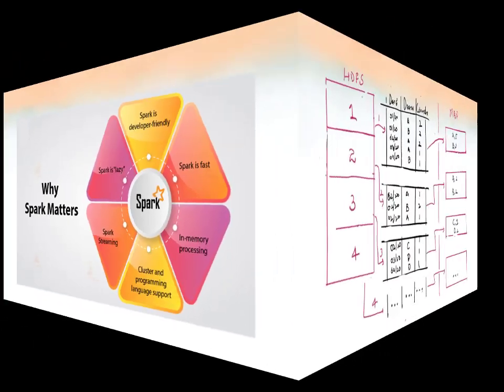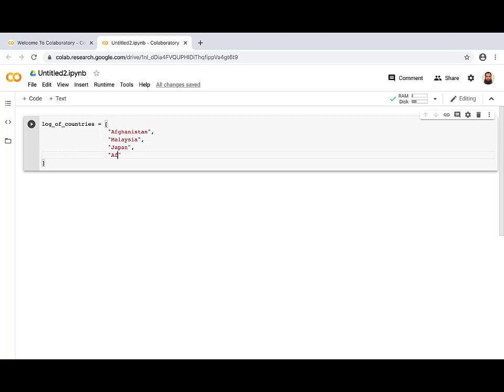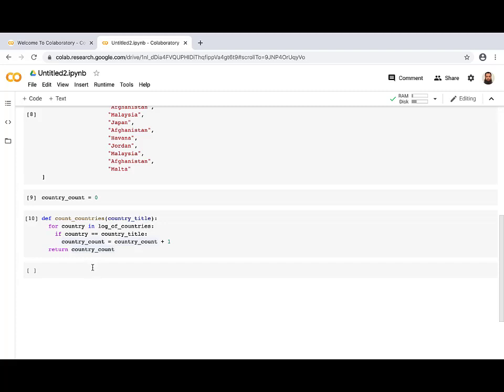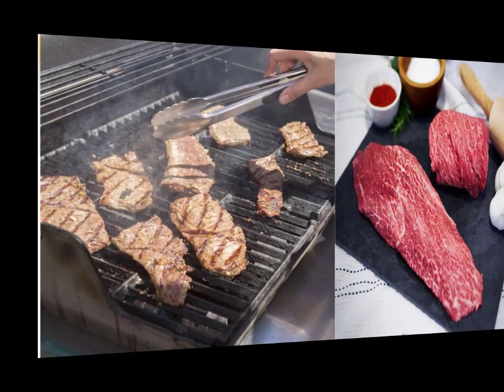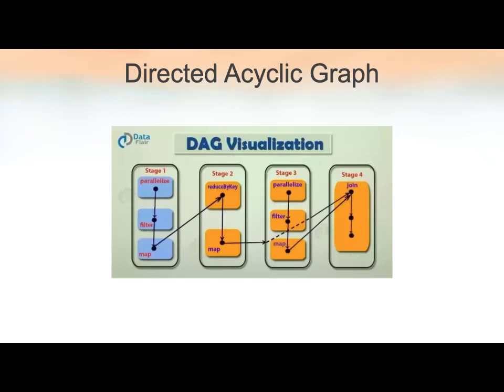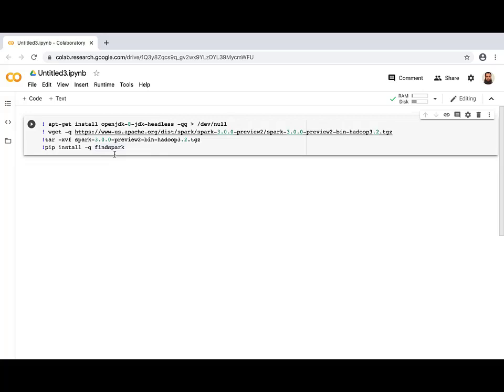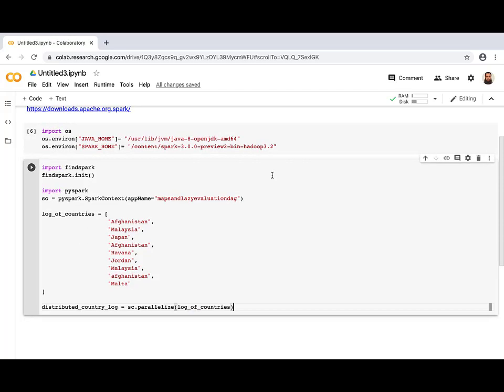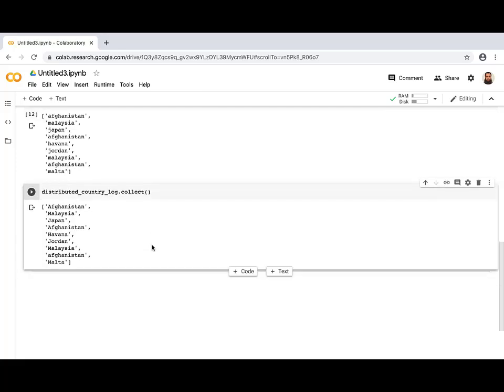Big Data Analytics - Lecture 002